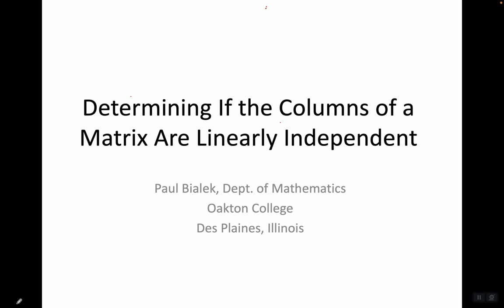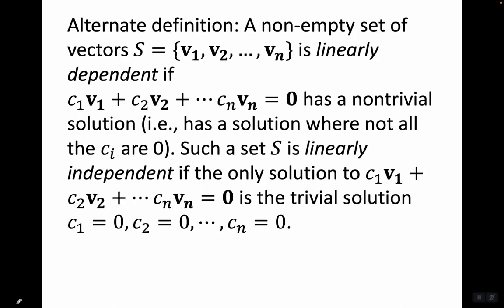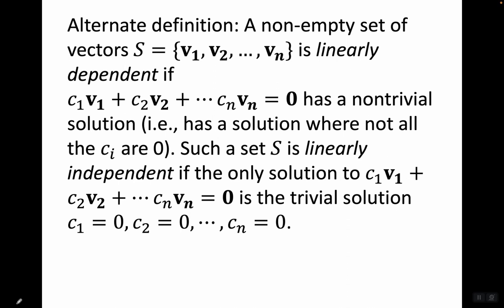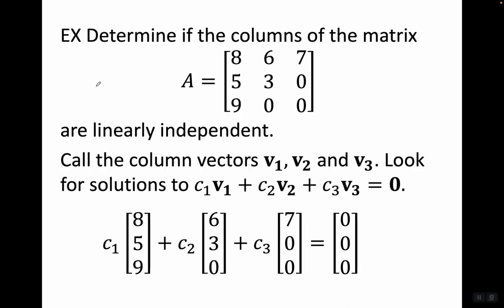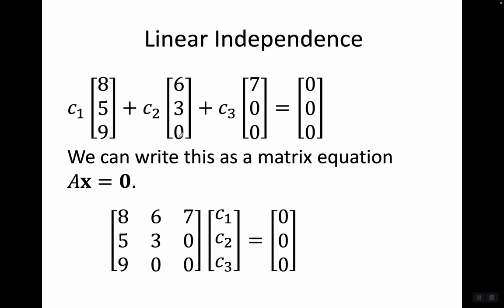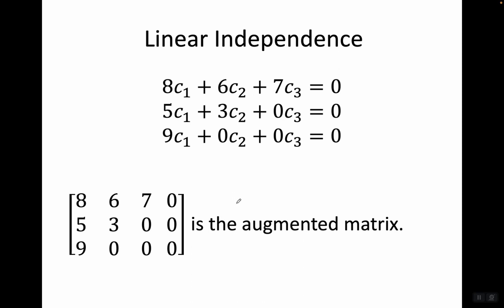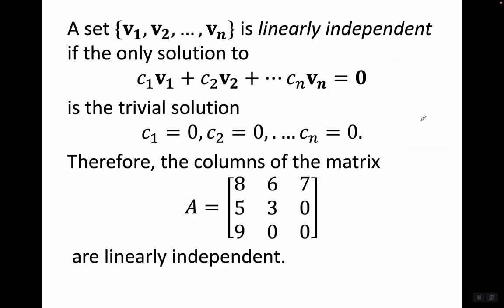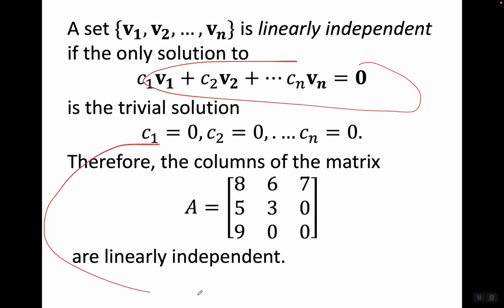Determining If the Columns of a Matrix Are Linearly Independent